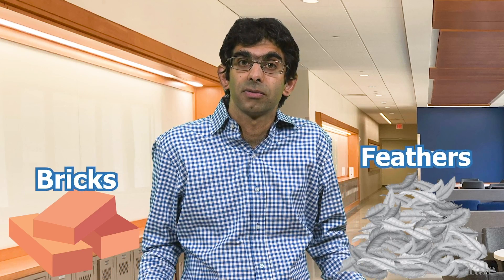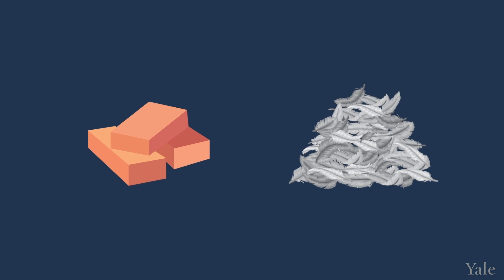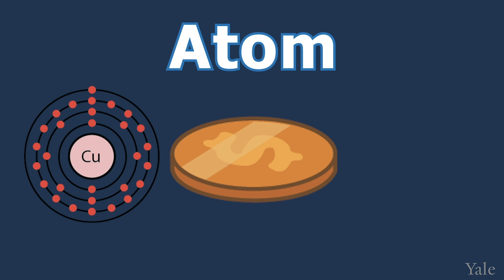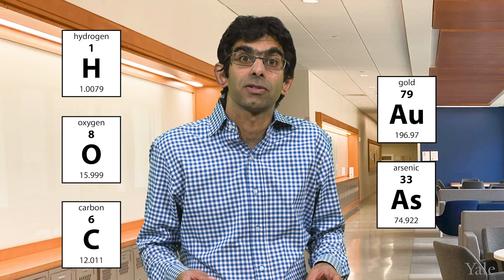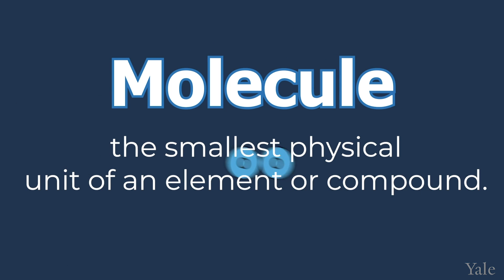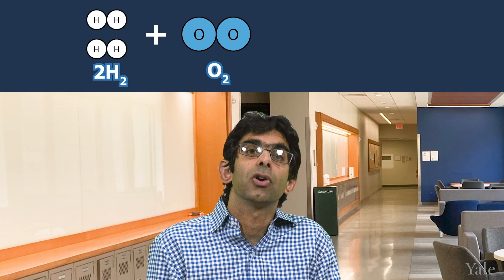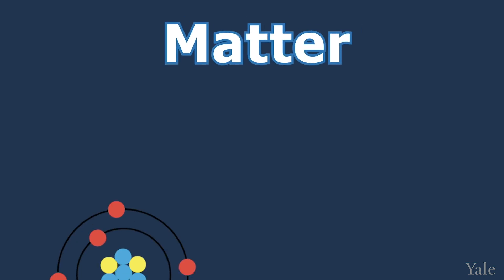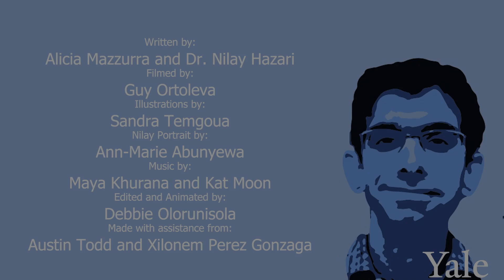Fundamental Concepts of Matter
This video explains the fundamental properties of matter. It describes how matter occupies space, has mass, and consists of atoms. Further, it discusses the different types of atoms and how they can be combined through bonds to make molecules. With Professor Nilay Hazari.